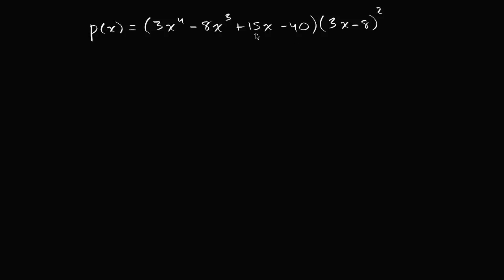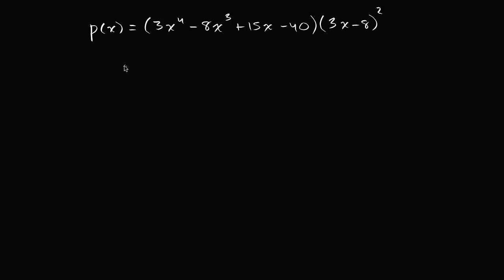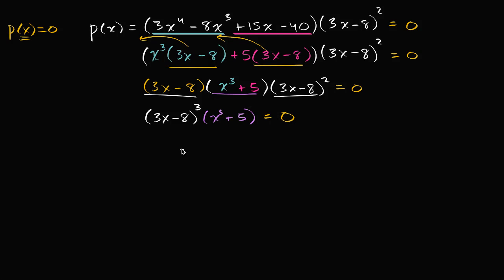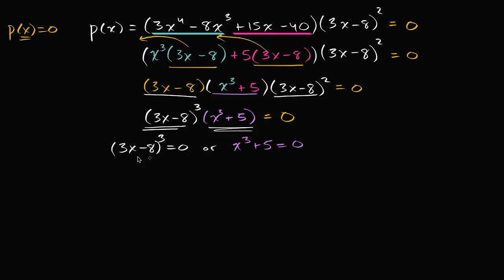Finding zeros of polynomials (example 2) | Mathematics III | High School Math | Khan Academy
Courses on Khan Academy are always 100% free. Start practicing—and saving your progress—now

Sal finds all the zeros (which is the same as the roots) of p(x)=(3x⁴-8x³+15x-40)(3x-8)².